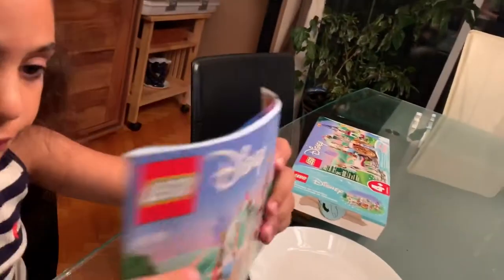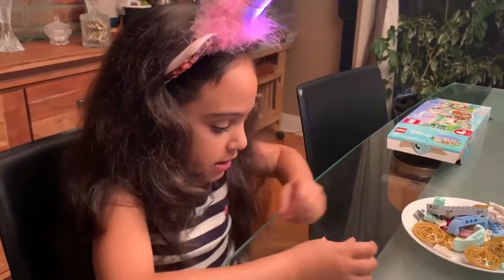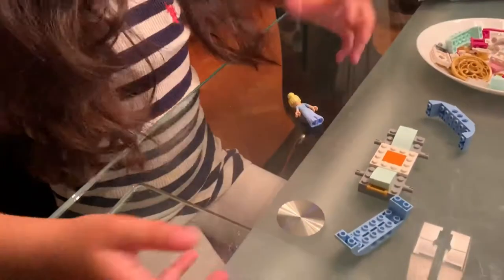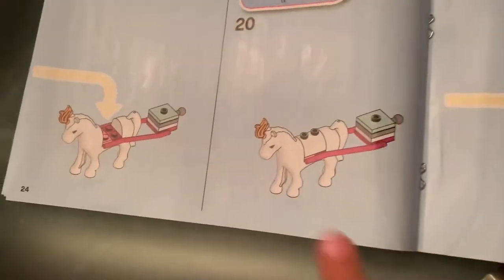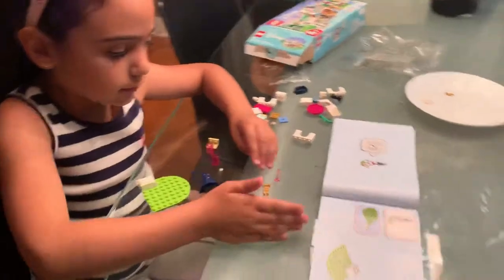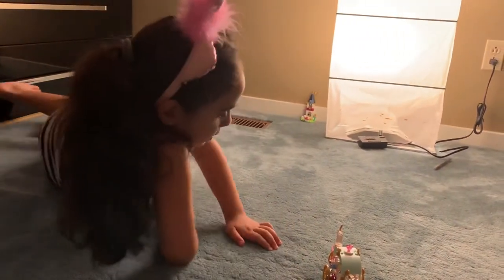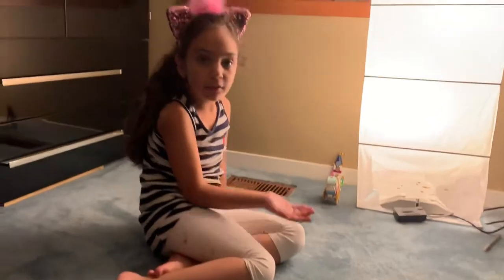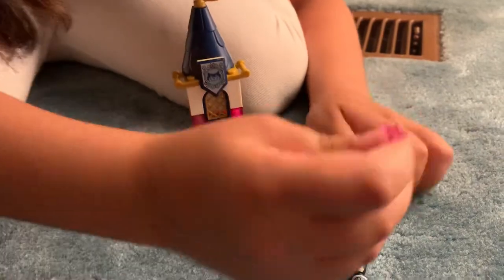Cinderella Disney LEGO Creation || Iraqi Canadian Stars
Dalia too got a gift from Soso lucky, thank you very much we love you 😍